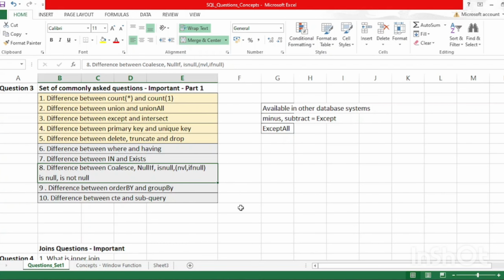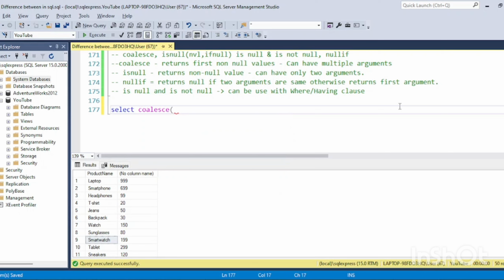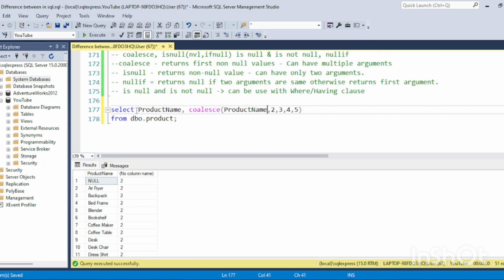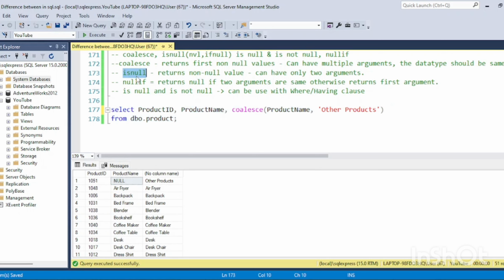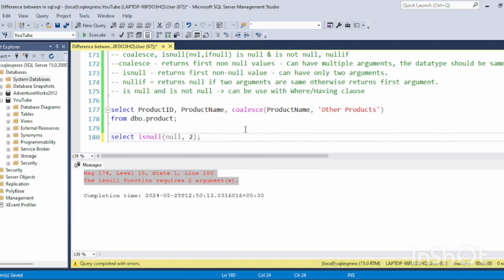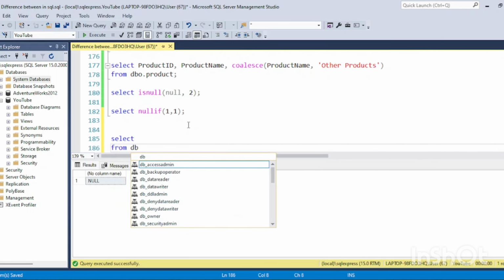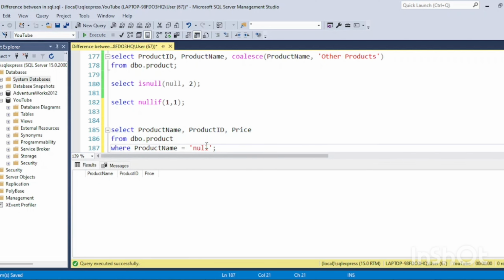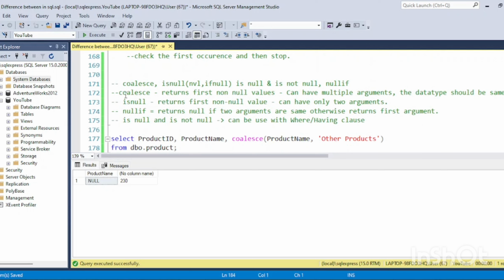8) Difference between COALESCE, ISNULL & NULLIF | Most Frequently Asked SQL Interview Question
Hi,
This video includes below items:
1. what is the COALESCE in SQL
2. what is ISNULL in SQL
3. what is NULLIF in SQL
4. what is the difference between COALESCE AND ISNULL in SQL